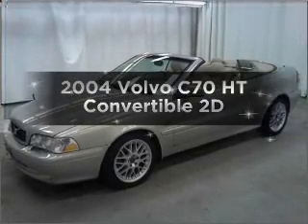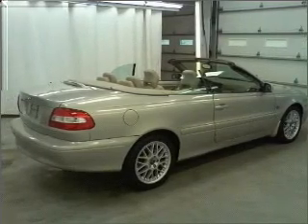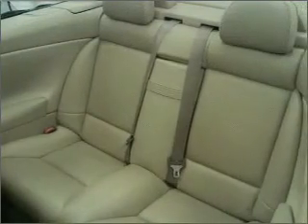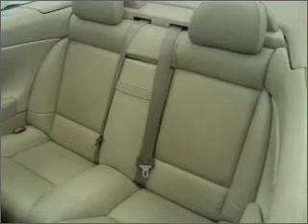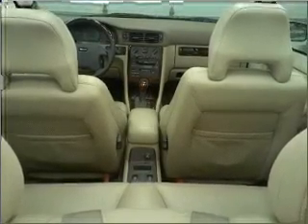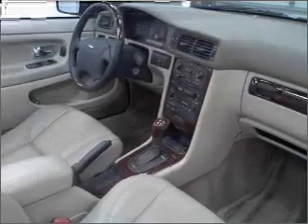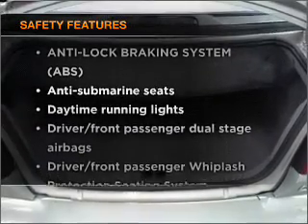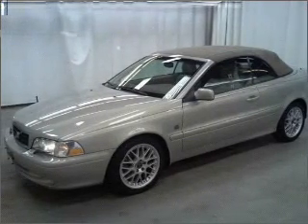2004 Volvo C70 - Manheim PA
Year: 2004
Make: Volvo
Model: C70
Trim: HT Convertible 2D
Engine: 5 cylinder 2.3 liter turbo
Transmission:
Color: Gold
Mileage: 33002
Address:
14 Anthony Drive